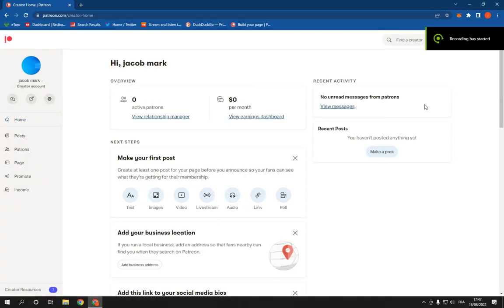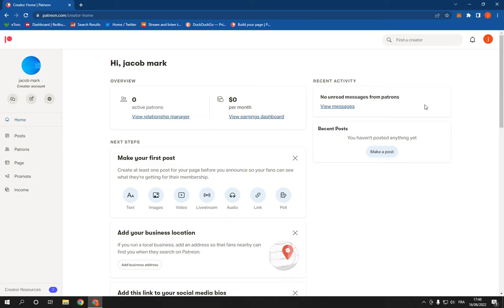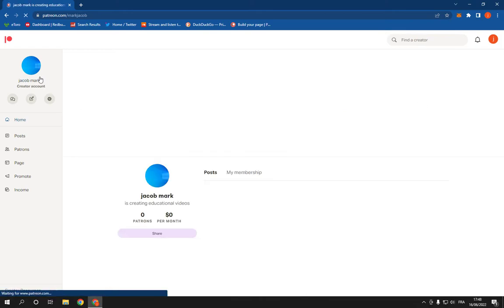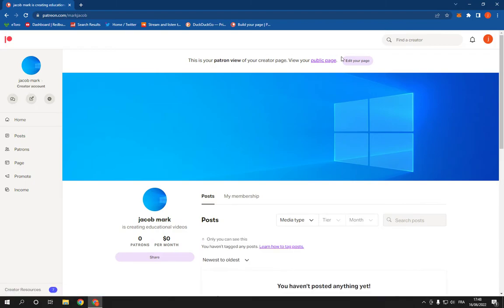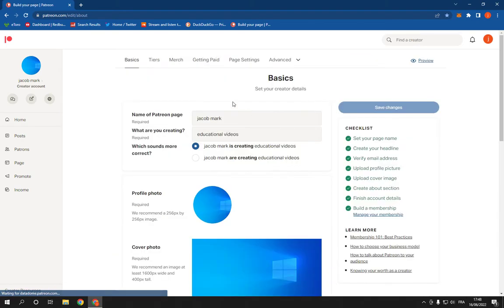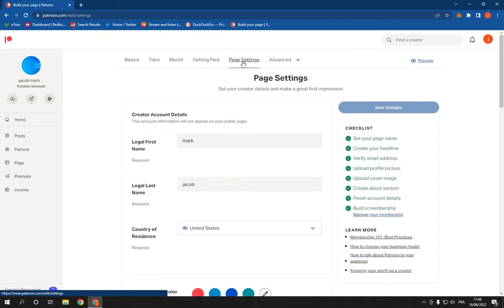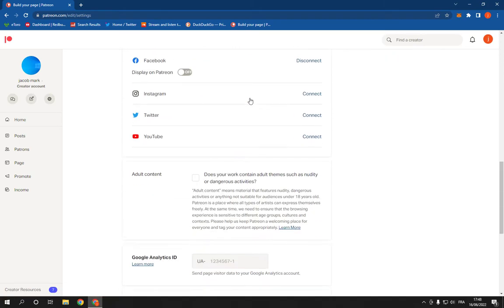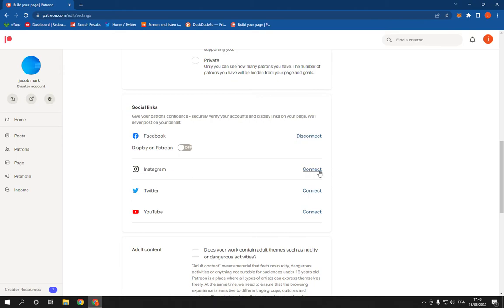How To Link And Connect Your Instagram Account With Creator Page on Patreon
in this video we discuss :